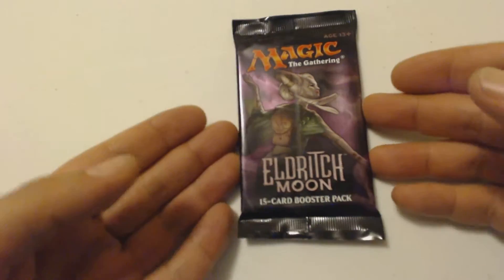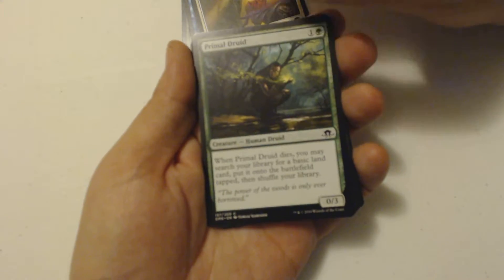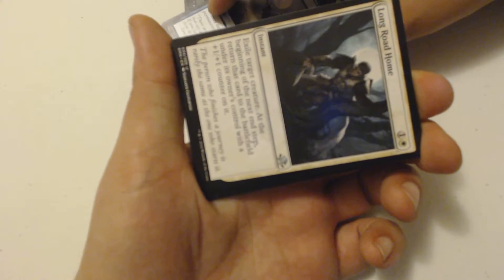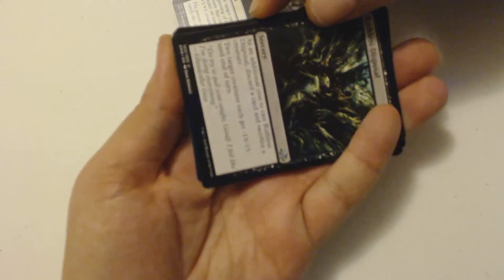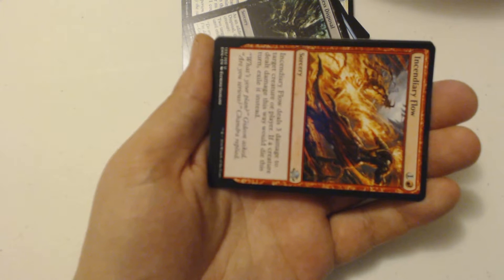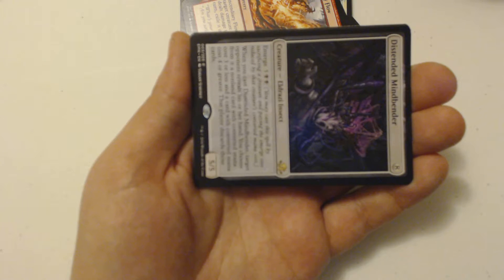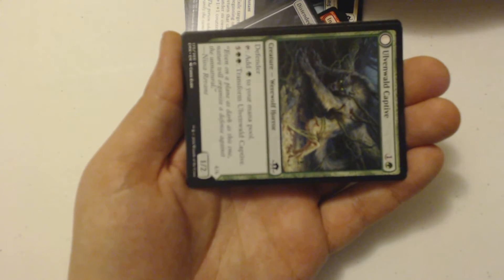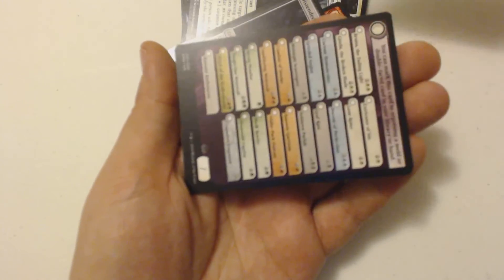PackCrackers #76 - Another Day, Another Pack (Eldritch Moon)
I messed around and got me some Eldritch Moon over the weekend!